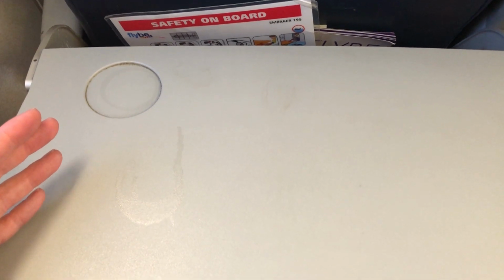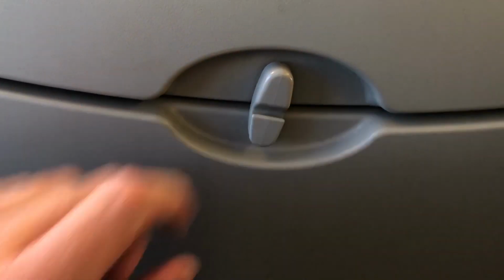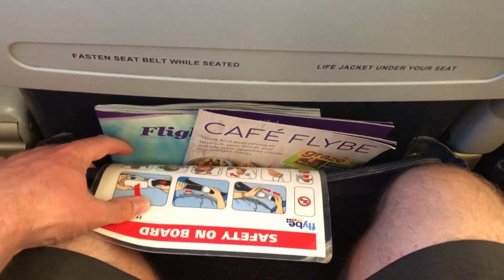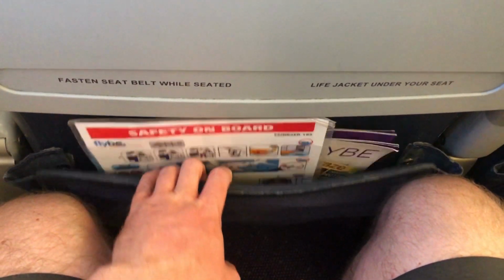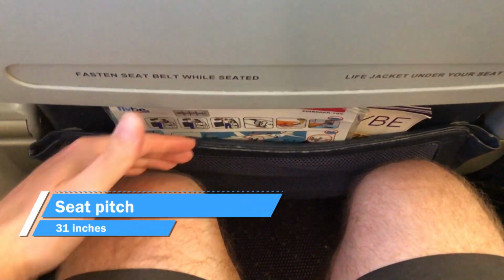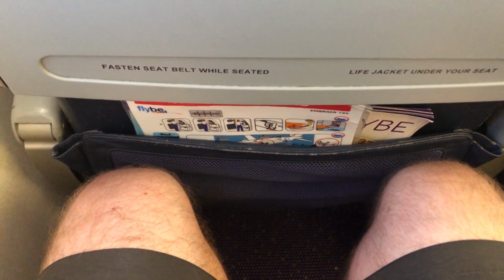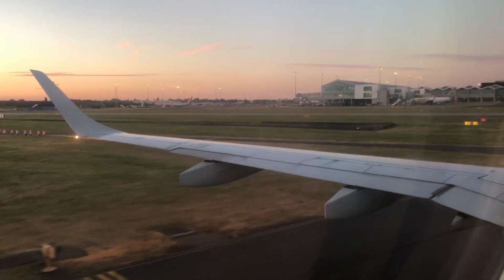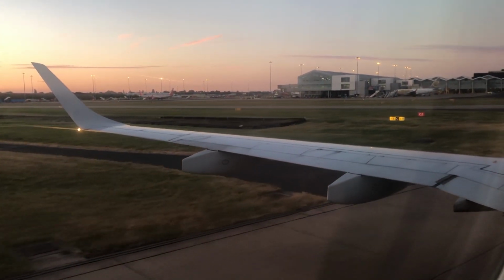Flight Review | FLYBE | Embraer 195 | Berlin to Birmingham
Join me on-board a Flybe Embraer 195 for a flight from Berlin, Germany to Birmingham, UK.

***Sadly since filming this review, Flybe have gone into administration and ceased flying. A vital airline to the UK regions that will be missed***

Flybe are Europe's largest regional airline and carry 8 million passengers annually. With an extensive route network around the UK and Europe they offer not only direct flights not offered by larger airlines but also great connections to long haul flights. This was my first Flybe flight since the end of my cabin crew career so I was very excited! Stick around for my final thoughts at the end of the review.

Interested in creating your own content? Here is some of the equipment I use...

Tripod for pieces to camera
Smartphone tripod attachment
Wide angle smartphone lens
Bluetooth camera remote
Laptop for editing
Editing software

Airline: Flybe
Aircraft: Embraer 195
Flight: BE1858
Route: TXL-BHX
Distance: 633 miles
Class: Economy
Seat number: 28A
Flight time: 01 hours 28 minutes airborne
Flight cost: £113.00 (including seat selection)

This video is protected by YouTube copyright and may not be shared elsewhere without prior permission.